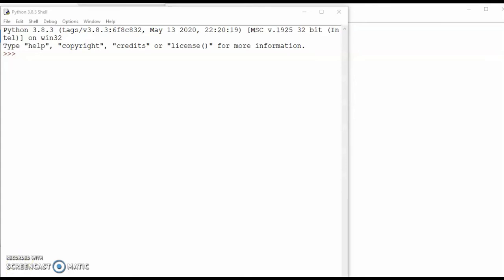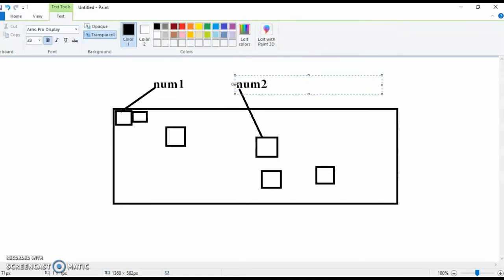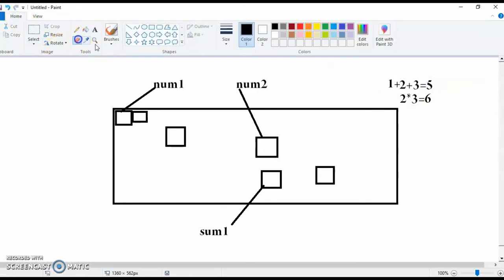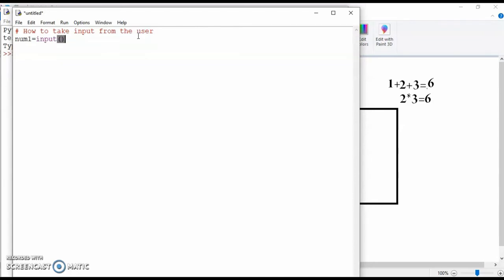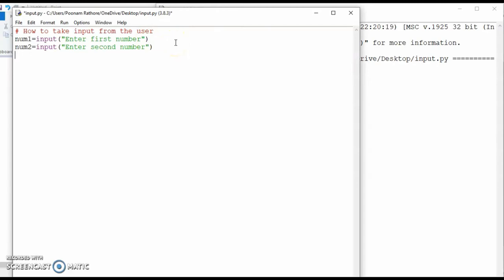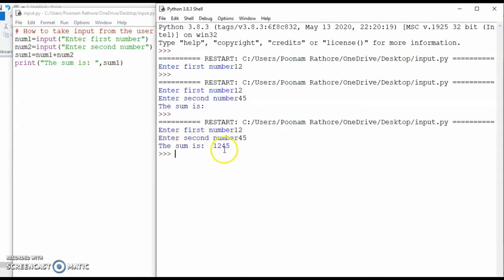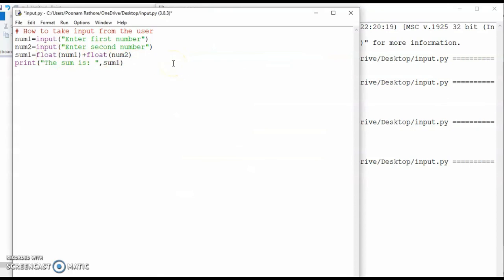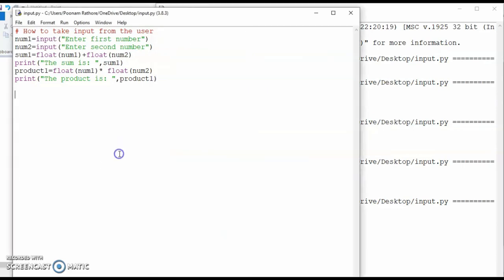Input in Python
Learn how to get a number from the user in Python using input()